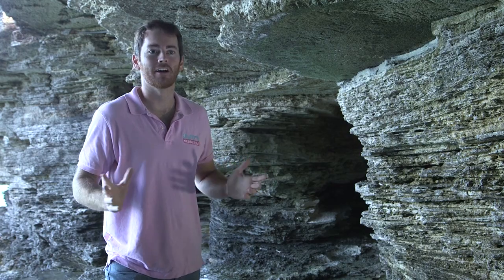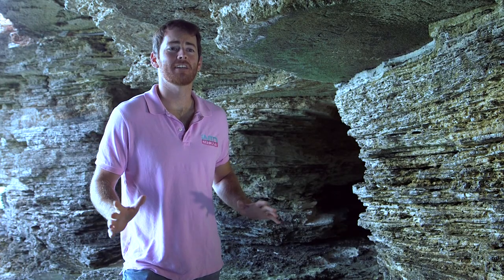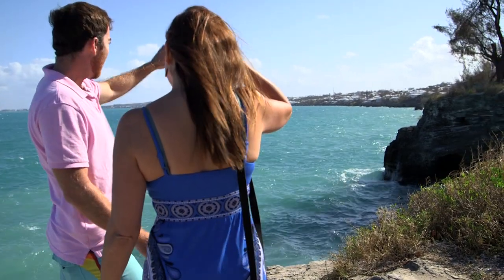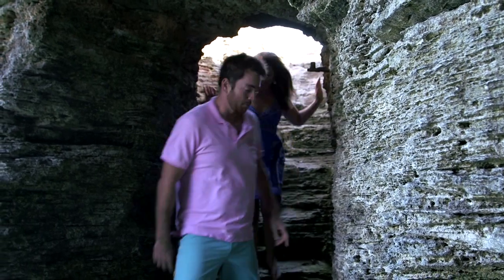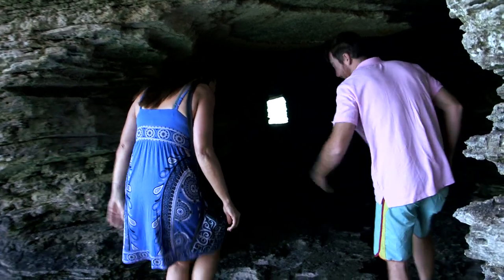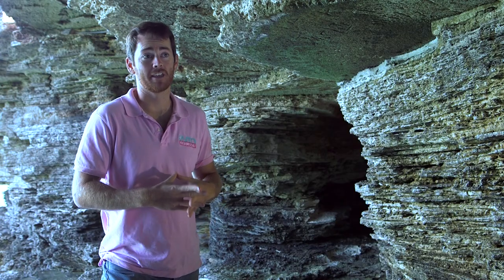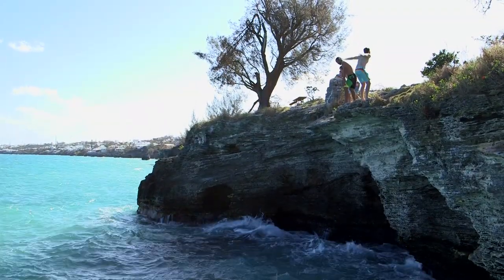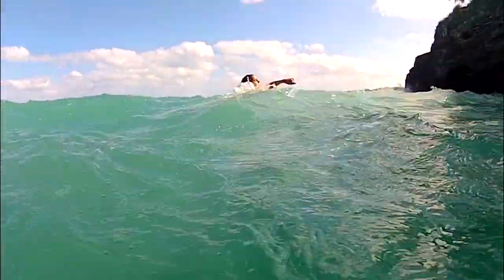Bermuda's Best Beaches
The beaches of Bermuda have many different personalities. This video showcases the many ways to enjoy the beaches of Bermuda. Veteran Bermudian cliff jumper Andrew Kirkpatrick gives us the rundown:

1) Horseshoe Bay is the premiere beach of Bermuda. Go here to see and be seen.
2) Admiralty House Park and Clarence Cove are where the locals play. Cliff jumping and picnics are all-time staples.
3) At Coopers Island you can be among nature in secluded romance and pass the time on the many walking trails.
4) Sea Glass is a telling name for this beach. Go here to see the natural glass from the salt water ocean wash up on this beautiful beach in Somerset.
5) Tobacco Bay is the ultimate party beach. It offers music, drinks and dancing around-the-clock for every type of traveler!